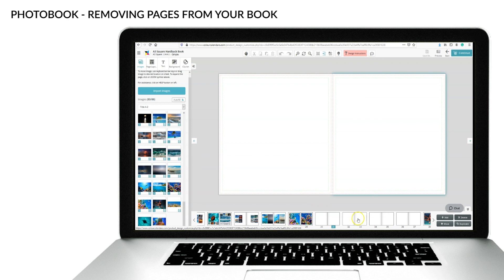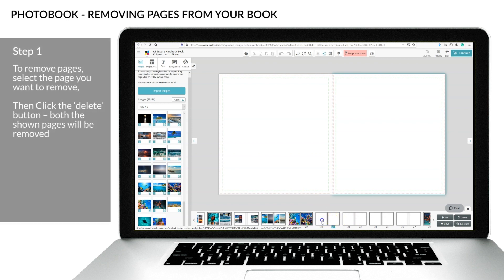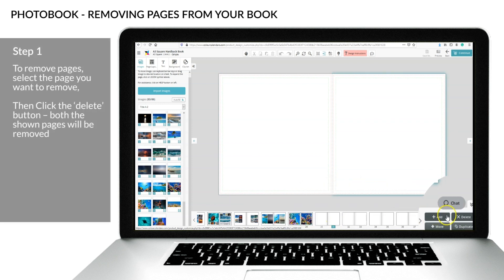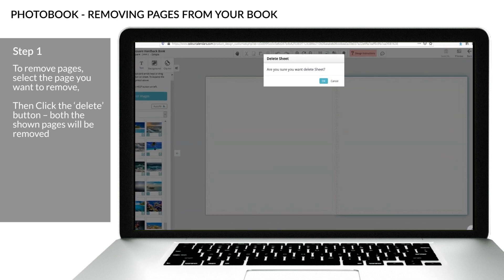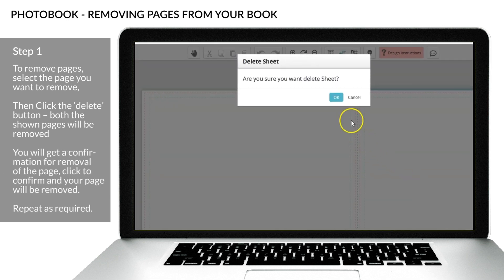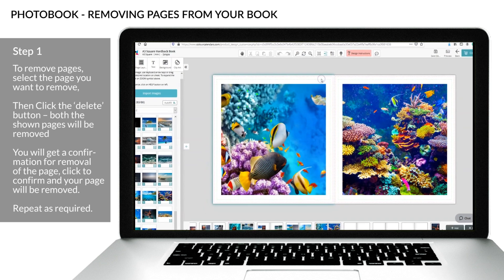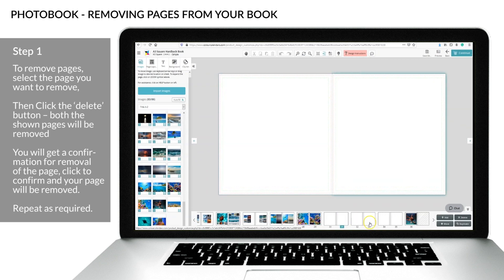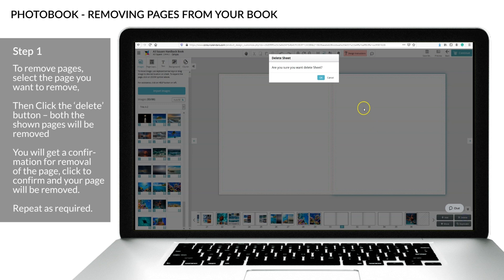Photobook - Removing pages from your design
How to remove pages from your design